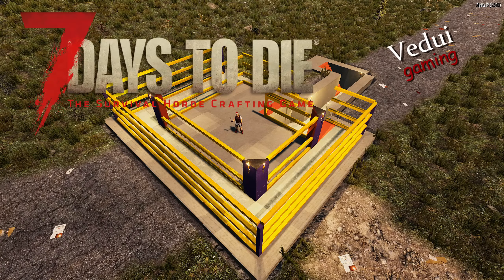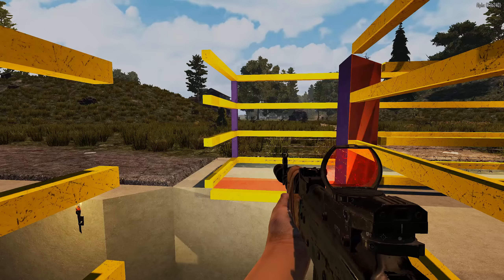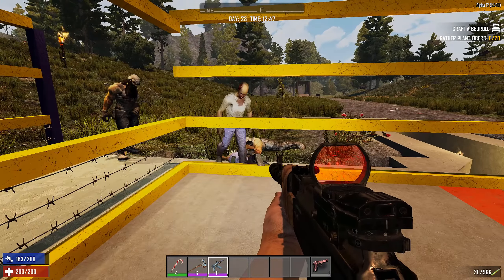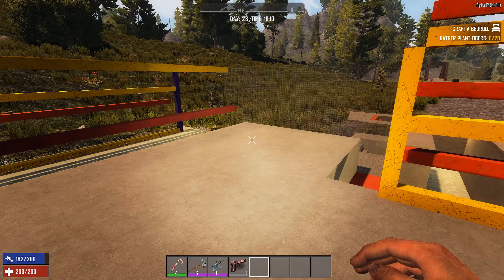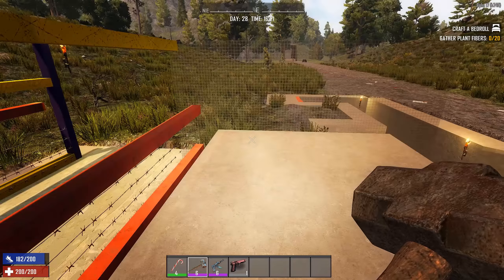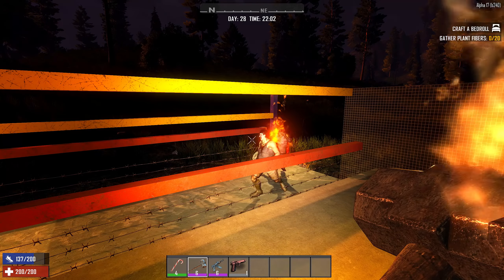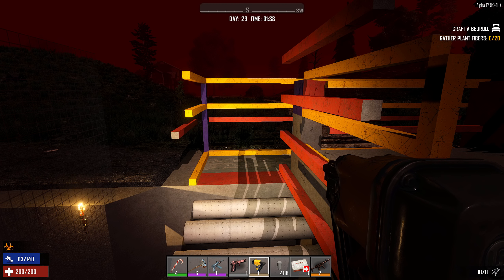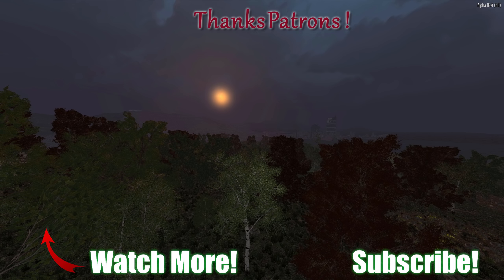7 Days to Die Alpha 17 | BUILD FAILED Zombie Horde Melee Circle Base!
We try out something new! Another melee base, but we try to put it on the ground, with zombies circling the base as they try to get to the player, fail, and get onto the merry go round again!

And this works wonders! NOT!

While the final version sort of works as a concept, the road there was full of failed moments! I cut them into the video to show what happens, as I find it hilarious!

What seemed to work during testing,turned out to have a whole host of issues which totally messed with me! And what's with the zombies walking off 30 blocks to get to me when there's a clear path?

To say it was confusing is ... an understatement!

Hope you enjoy my pain!